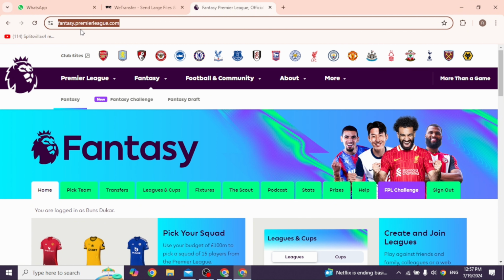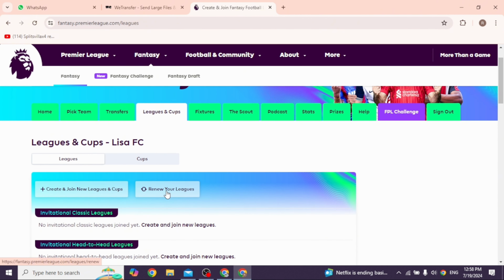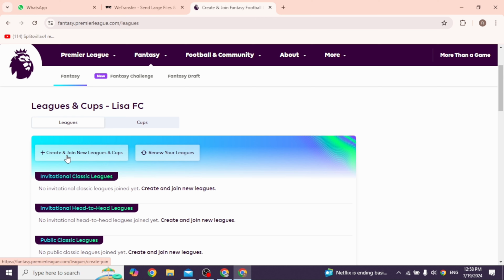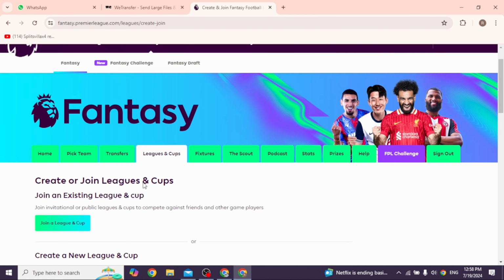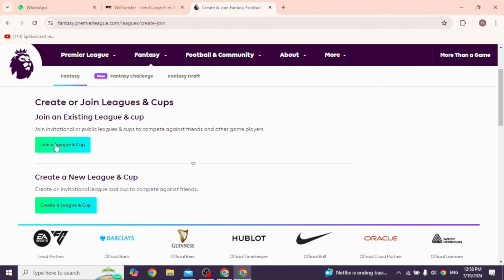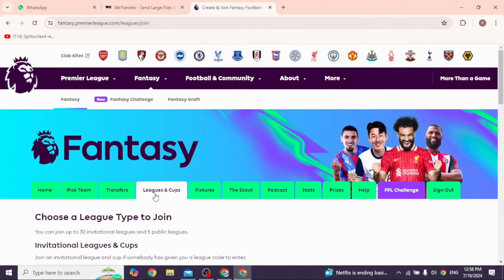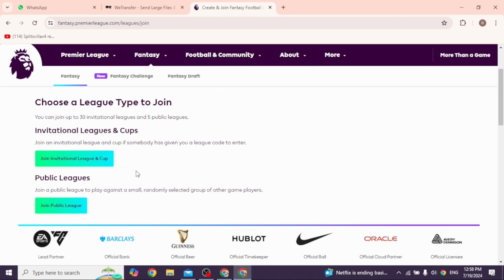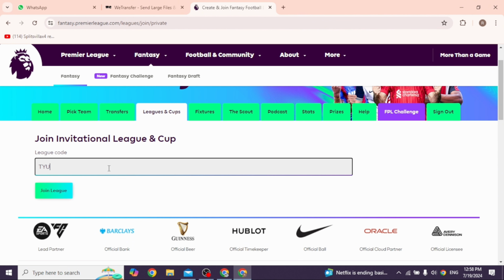How to Join FPL League with Code | Fantasy Premier League Tutorial 2024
Tutorial On How to Join FPL League with Code | Fantasy Premier League Tutorial 2024

Welcome to Official Help Desk! In this video, we'll guide you through the process of joining an FPL league with a code for the 2024 Fantasy Premier League season. We'll also cover how to join an FPL league with a code and how to find an FPL league code.

📝 **Topics Covered:**

- How to Join FPL League with Code 2024: Step-by-step instructions to join an FPL league using a code, making it easy to participate in your favorite leagues.

- How to join FPL league with code: Detailed guidance on the process of entering a league code in the Fantasy Premier League platform.

- How to find FPL league code: Tips on where to locate league codes for joining different FPL leagues, ensuring you never miss out on the action.

0:00 - Introduction
0:05 - How to Join FPL League with Code 2024
0:15 - How to join FPL league with code
0:25 - How to find FPL league code

💬 Have you encountered issues while trying to join an FPL league with a code? What solutions worked for you? Share your experiences or ask for help in the comments section below!